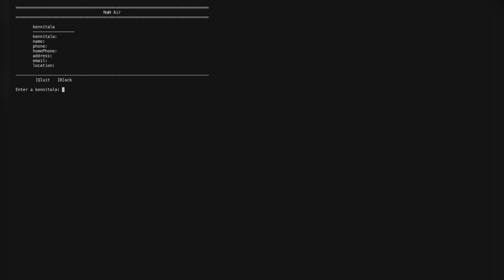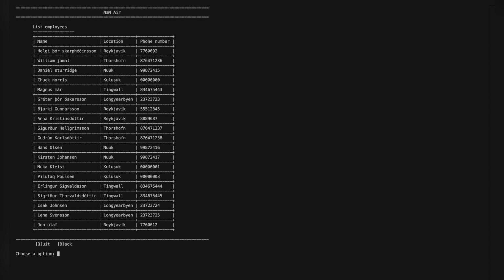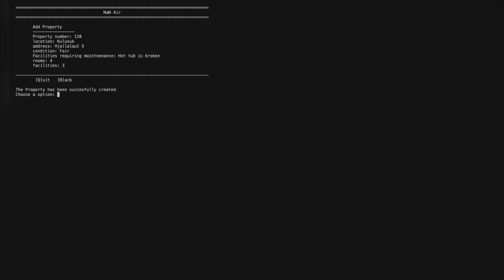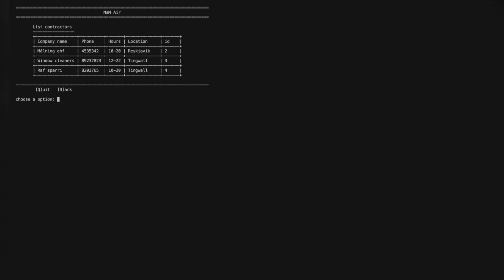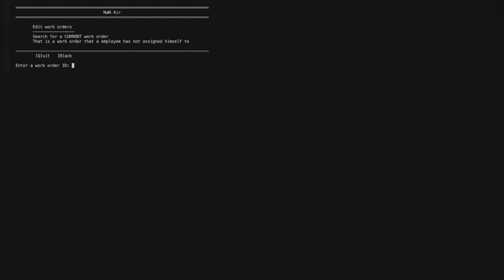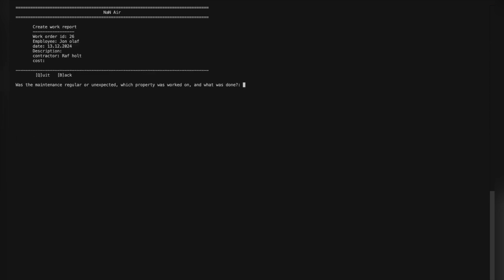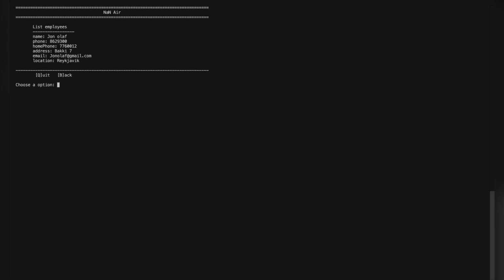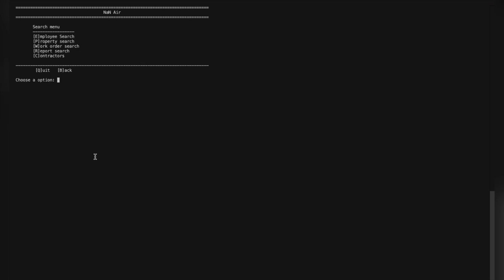Group 40: NaNAir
Háskólinn Reykjavík 1st year three week group project